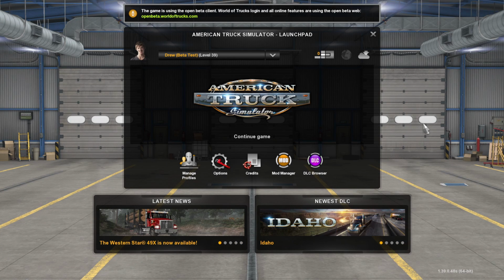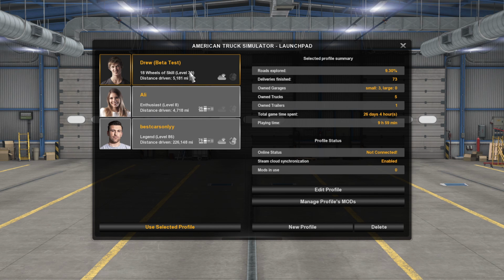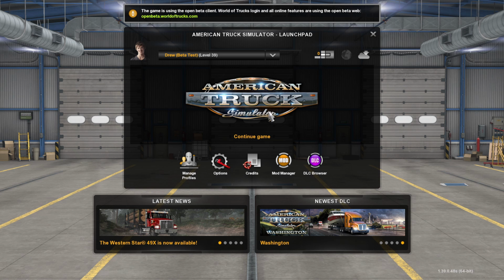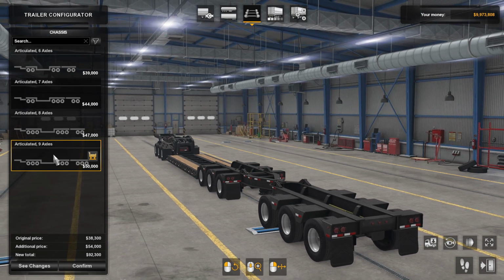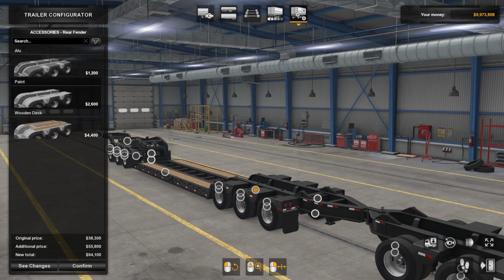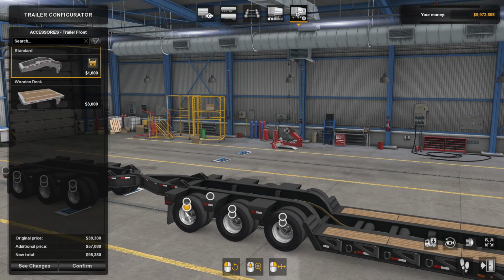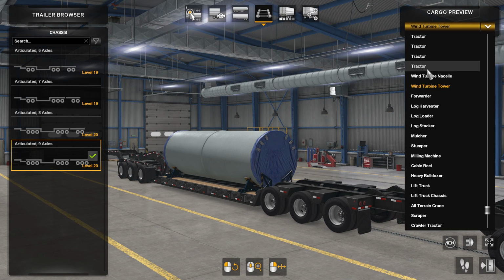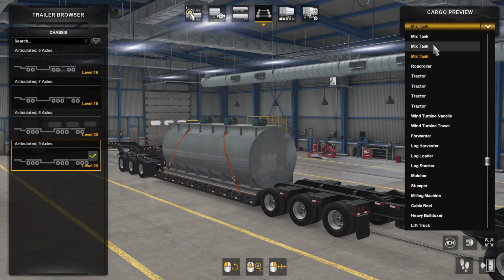1.39 Experimental Beta; Ownable Lowboys, New Launchpad, and More! - American Truck Simulator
In today's video I give you all a look at American Truck Simulator's newest update, 1.39. This is a very raw form of the update and is therefore being considered an experimental beta instead of an open beta. This update to ATS features a complete rework of the lowboys in game as well as making them ownable, a refresh and update to the launchpad for the game, an update to the in-game cutscenes as well as adding more locations, and more!

If you are on the experimental beta and would like to report bugs, here is the link for the forum: